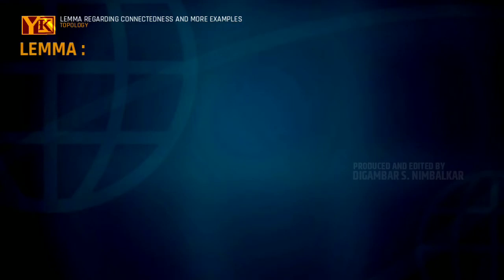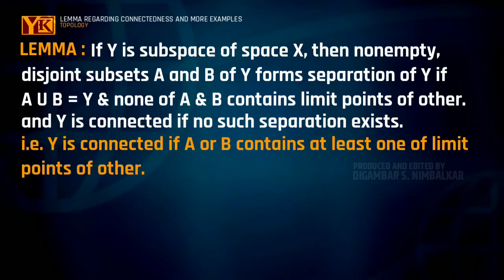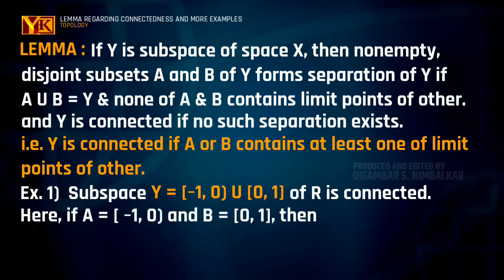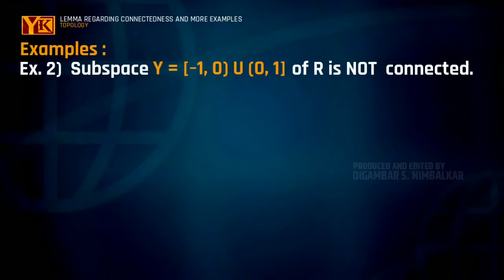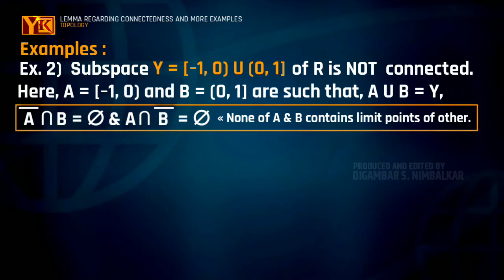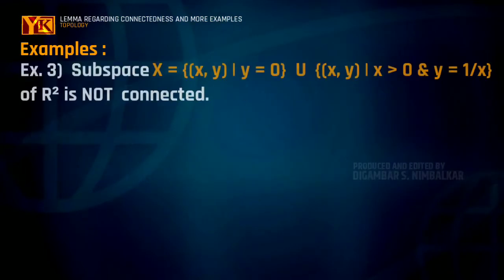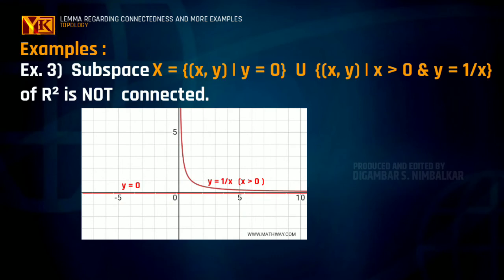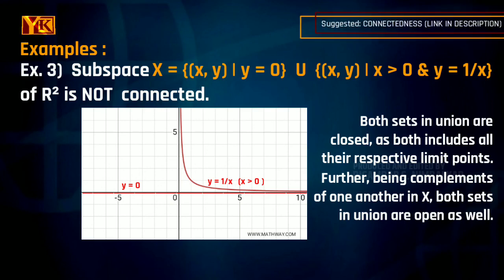Lemma and Examples of Connected Space | Connectedness | Topology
Connectedness ↑